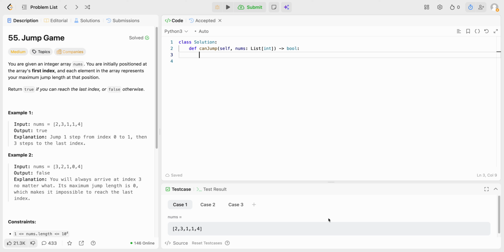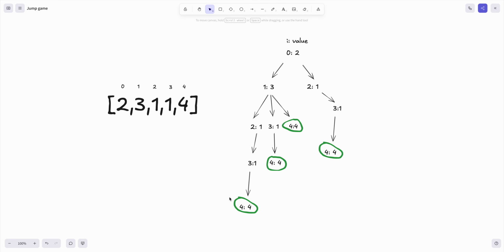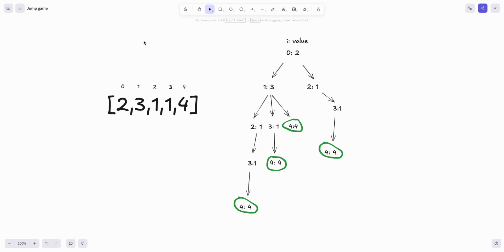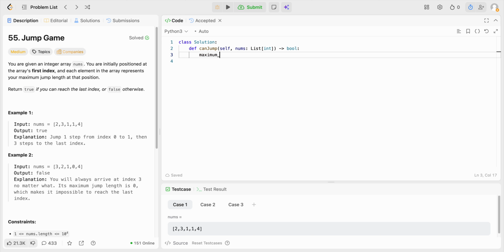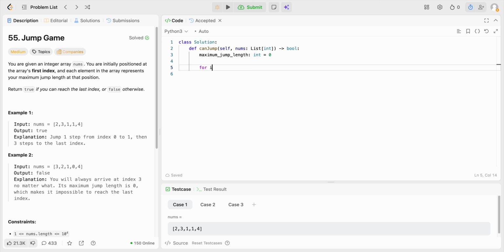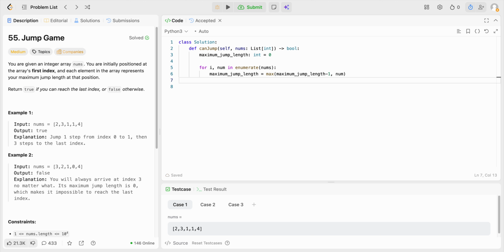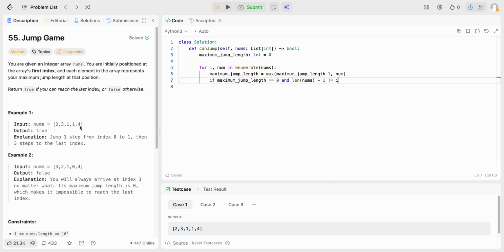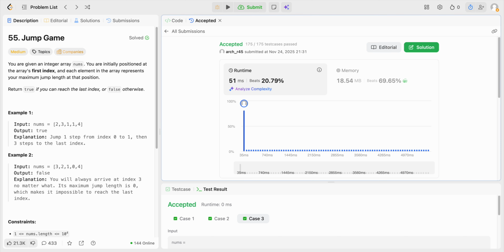Leetcode 55: Jump Game ~ Python